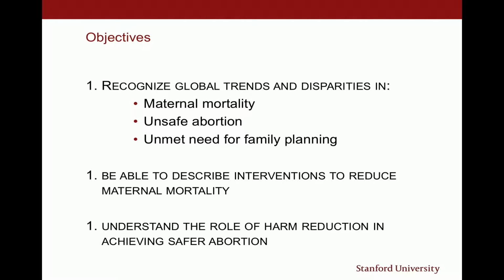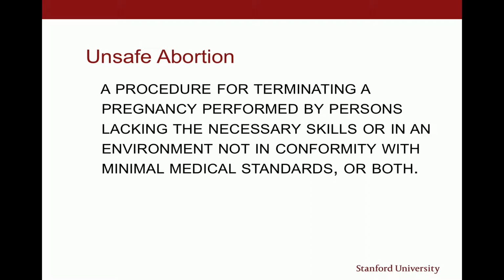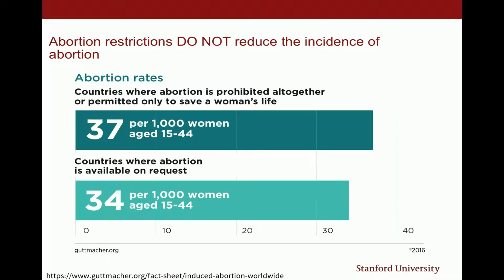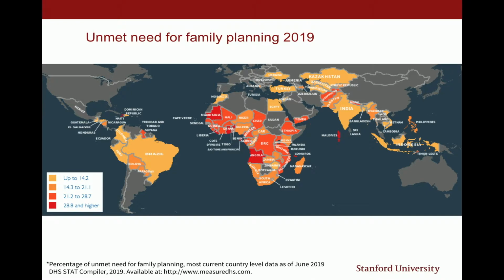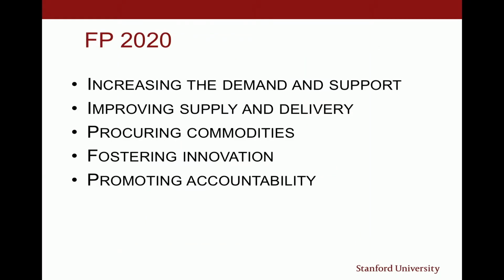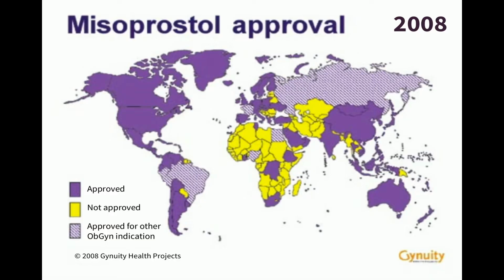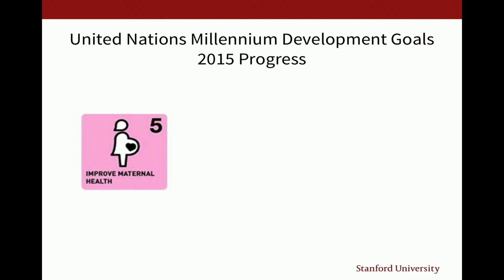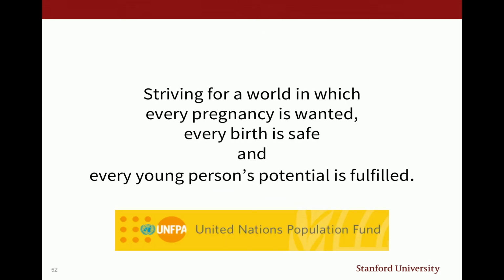Lisa Goldthwaite, MD, MPH and Kate Shaw, MD, MS: Family Planning and Maternal Mortality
Professors Lisa Goldthwaite and Kate Shaw presented at the presented at the Stanford WHSDM Women's Global Health Forum. Kate Shaw, MD, MS is a Clinical Associate Professor of Obstetrics & Gynecology and Residency Program Director at the Stanford School of Medicine. Lisa Goldthwaite, MD, MPH is a Clinical Assistant Professor of Obstetrics & Gynecology at the Stanford School of Medicine.